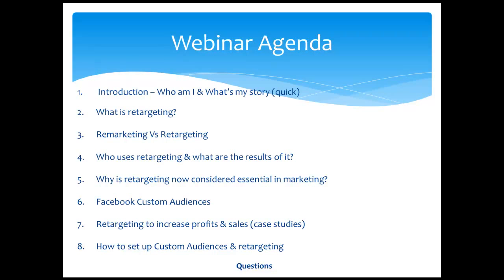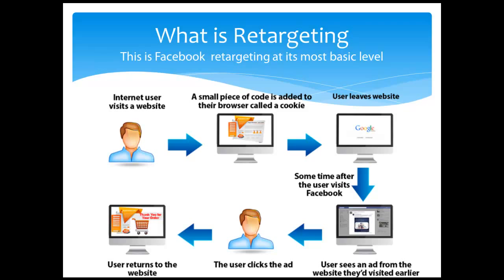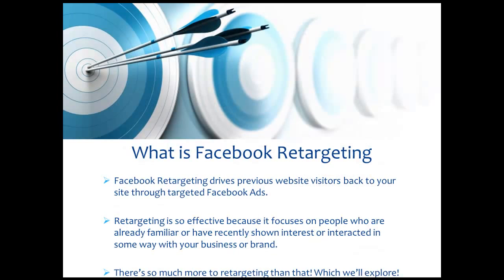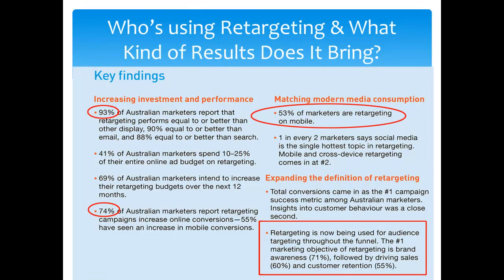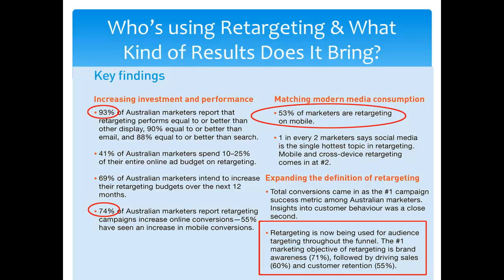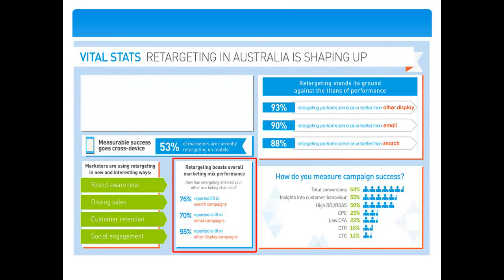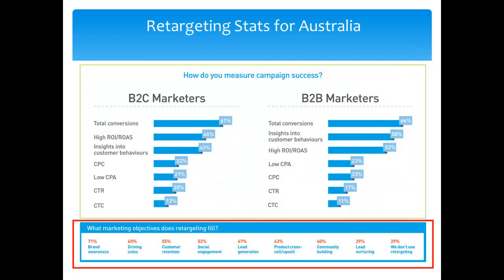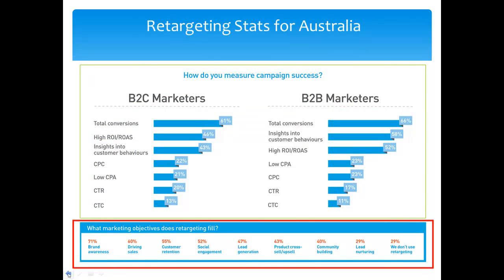Facebook Retargeting Webinar Intro - Part 1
Recording of a webinar from 17th February 2015 about Facebook Retargeting and how to use Facebook custom audiences to increase your sales and generate more profit for your business